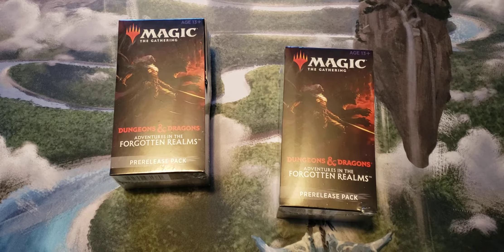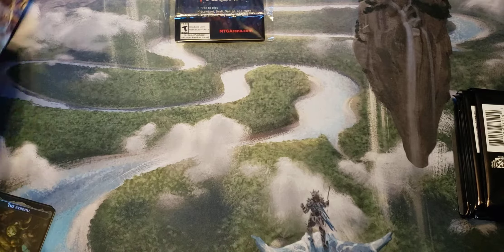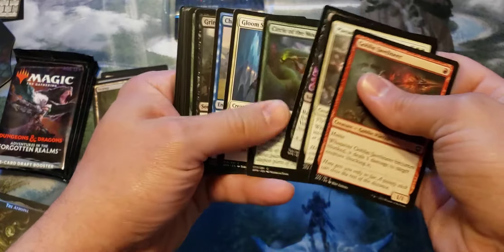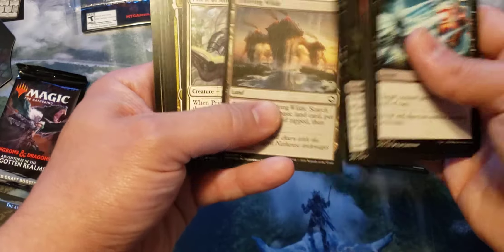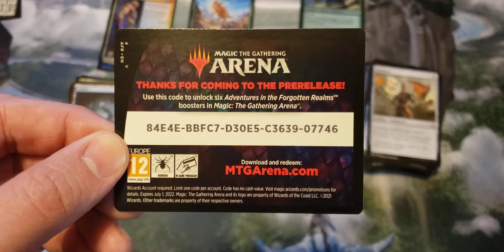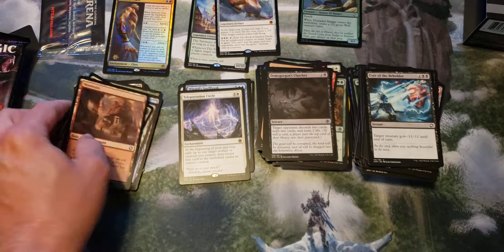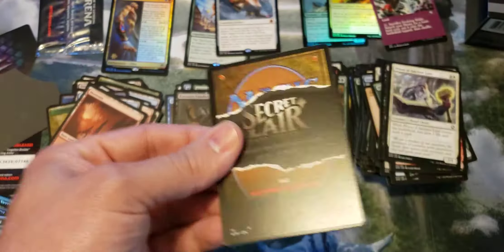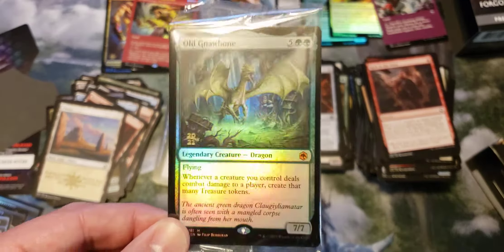Adventures in the Forgotten Realms | Prerelease Kit Opening | Nice hit at the very end!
It's prerelease night for AFR but sadly, I could not attend. So, the next best thing is to crack some prerelease kits at home. The very last card in the video is a solid hit!

Be on the lookout for a code somewhere in the video for 6 free packs on MtG Arena - First come first serve, and let me know in the comments who got it!